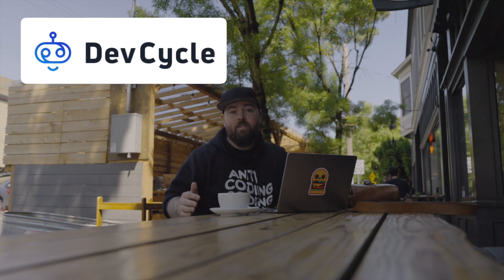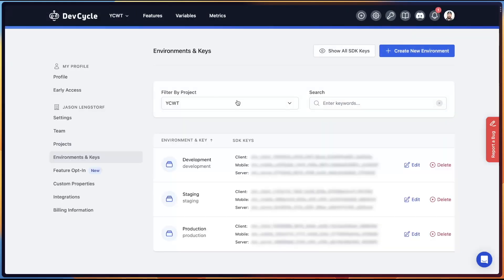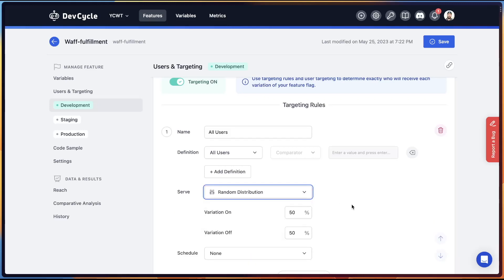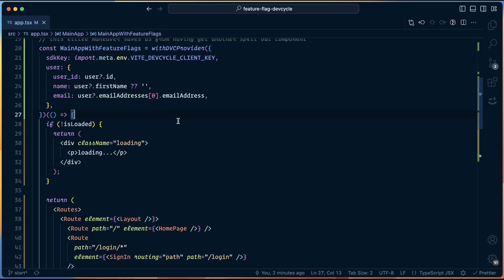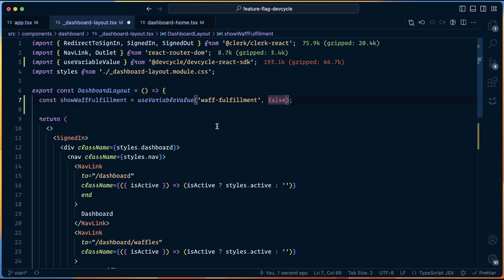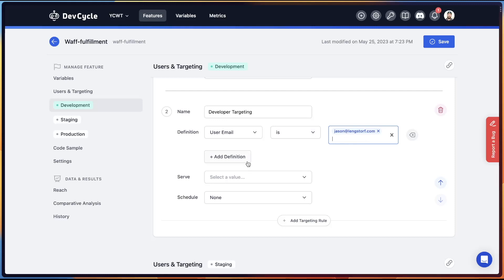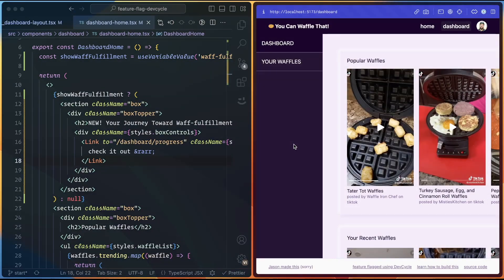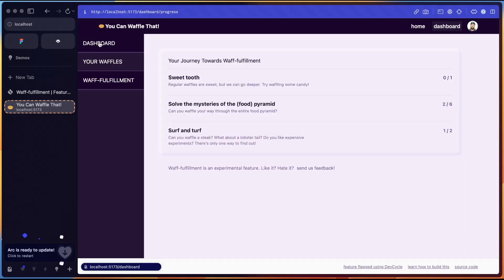Feature flags in React apps for FREE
Subscribe for more content like this — If you want to ship quickly and be confident that customers actually want the new features you’re building, feature flags are a must-have in your dev toolbox. In this tutorial, learn how to launch a new feature behind feature flags using DevCycle.

Chapters:-
00:00 - What we'll build
00:30 - The tension that keeps us from shipping
00:39 - Skit: the launch meeting
01:10 - What are feature flags?
01:44 - DevCycle makes feature flags easier
01:58 - Set up the dev environment
02:42 - Create a DevCycle account
03:02 - Get credentials
03:31 - Create a feature flag
04:13 - Only show the feature to a percentage of users
04:39 - Add the DevCycle provider to the React app
05:58 - Delay rendering until DevCycle has loaded
06:31 - Evaluate the feature flag in React
07:30 - Target individual users for development
08:29 - How to target groups of users
08:47 - Only show a banner if the feature flag is true
09:16 - Use feature flags with React Router
10:04 - Testing the variation on and off
10:35 - Recap and next steps